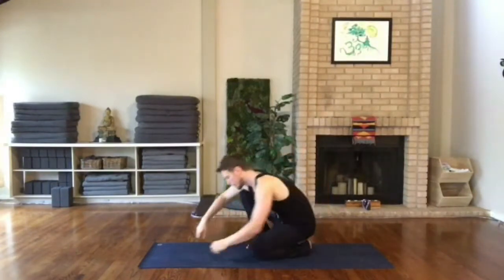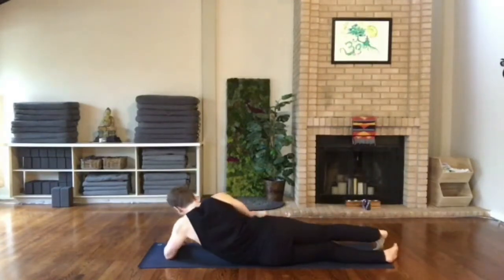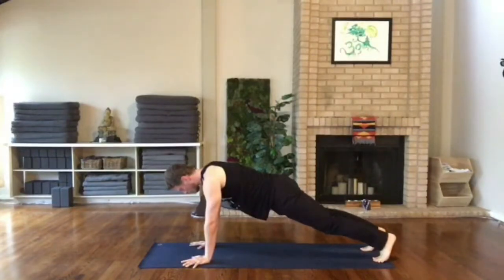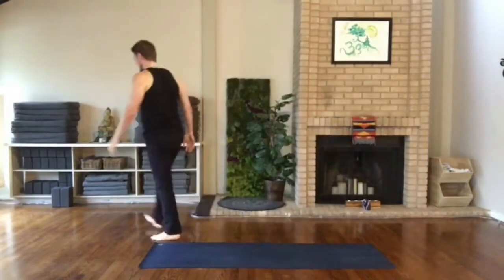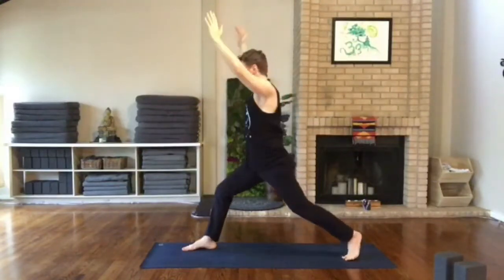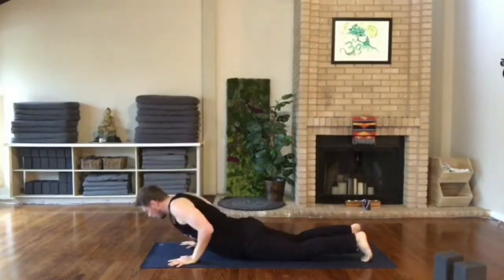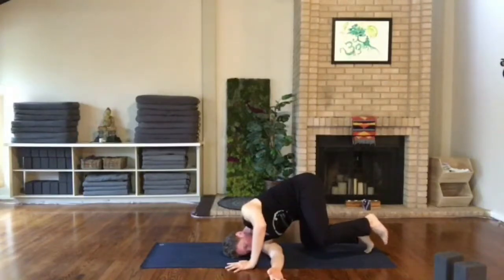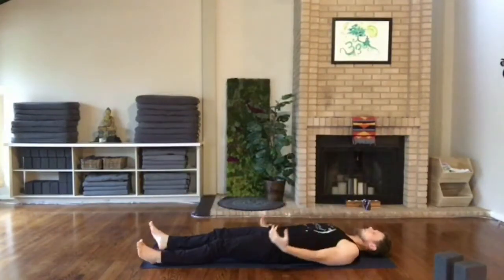Day 12: Side Plank Pose - 30 Day Yoga Challenge for Hips & Hamstrings & Lower Back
Side Plank Pose (Vasisthasana)

Vasistha: most excellent, best, richest, a sage
Asana: Pose

The last day of active practice this week before two days of yin practice.  Today is focused on strength and builds on the core work of Day 5 in this series. This time we are focusing on the internal and external obliques. We’ll work on some variations of side plank which requires strong obliques and transverse abdominals.

Theres also a very common misalignment that is taught in this pose that lead to many months of shoulder issues for me. It’s a bit counterintuitive. I learned it from Jason Crandell and share it here.

The posture goes far beyond the physical practice, though. Vasistha is a significant teacher in the Yoga Tradition for his dialogue with King Ram written around the 1st Century C.E.

King Ram was one of the most revered kings in Indian history. He is the main character in India’s epic The Ramayana. King Ram’s intention was to restore dharma (purpose) in the world. But after traveling the world and witnessing many devastating events, he fell into a deep depression. The sage Vasistha, offering council, suggested Ram was on the verge of a spiritual breakthrough. Thus began a dialogue between King Ram and Vasistha that became the Yoga Vasistha, a main text of the yoga tradition.

The main theme of Yoga Vasistha is that the soul is undergoing a dream from which it must awake. This dream represents our association and identification with the world. The fact that it is described as being a dream means that whatever is in it has to be false. Nothing in a dream can be true. Waking up from that dream is the ultimate goal, Self-realization.

Here is an excerpt:

“There are four gate-keepers to waking up. They are Santi (self-control or quietness of mind), Vichara (spirit of inquiry), Santosha (contentment) and Satsanga (good company). The wise seeker should diligently cultivate the friendship of these, or at least one of them.

When the mind is at peace, pure, tranquil, free from delusion or hallucination, untangled and free from cravings, it does not long for anything nor does it reject anything. This is self-control or conquest of mind.

All that is good and auspicious flows from self-control. All evil is dispelled by self-control. No gain, no pleasure in this world or in heaven is comparable to the delight of self-control. The delight one experiences in the presence of the self-controlled is incomparable. Everyone spontaneously trusts him. None (not even demons and goblins) hates him.

Self-control, O Rama, is the best remedy for all physical and mental ills. When there is self- control, even the food you eat tastes better, else it tastes bitter. He who wears the armour of self- control is not harmed by sorrow.

He who even while hearing, touching, seeing, smelling and tasting what is regarded as pleasant and unpleasant, is neither elated nor depressed — he is self-controlled. He who looks upon all beings with equal vision, having brought under control the sensations of pleasure and pain, is self-controlled. He who though living amongst all is unaffected by them, neither feels elated nor hates, even as one is during sleep — he is self-controlled.”

These videos are offered freely.